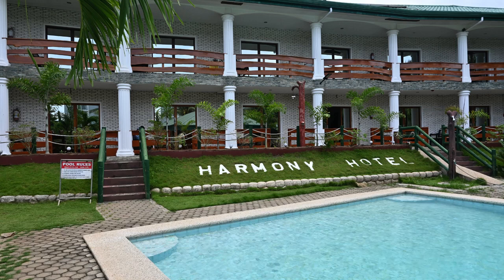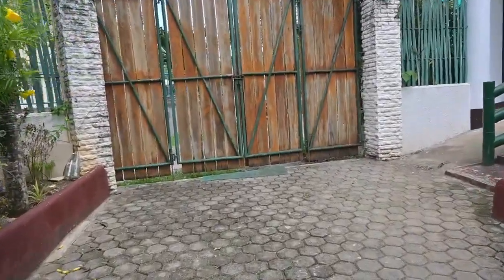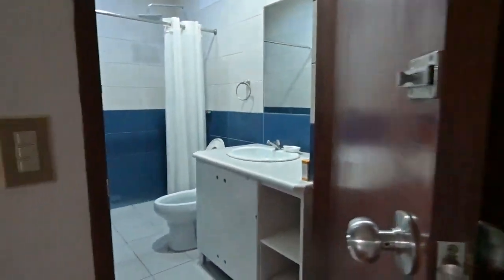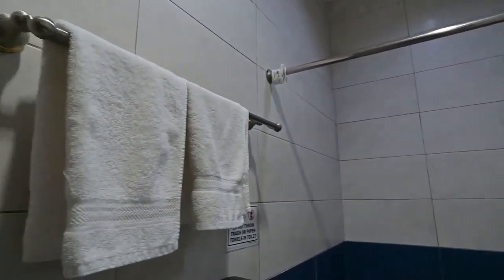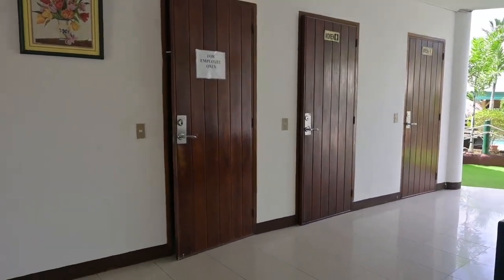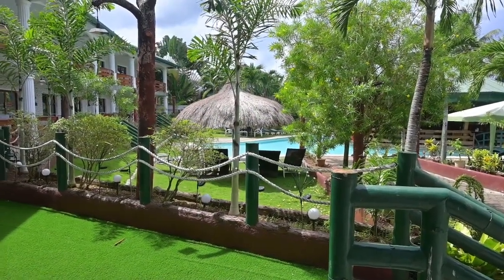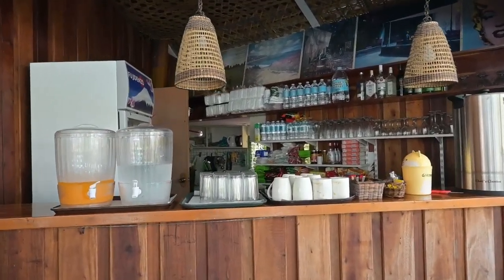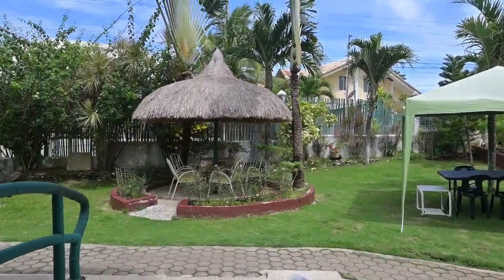HARMONY HOTEL IN PANGALO, ALONA BEACH, BOHOL PHILIPPINES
LOW COST HOTEL IN PANGLAO HARMONY HOTEL IN PANGALO, ALONA BEACH, BOHOL PHILIPPINES @mikesphilippineretirement @DumagueteRentals

ALMA- DUMAGUETE CITY RENTAL INFO

HEIDI CAJES- C&G CONSULTING
 VISA AND SRRV / 13A INFO

iPostal1
The Complete Digital Mailbox

I RETIRED TO THE PHILIPPINES IN 2022, LIVING ON A BUDGET WITH MY FILIPINA GIRLFRIEND IN DUMAGUETE.